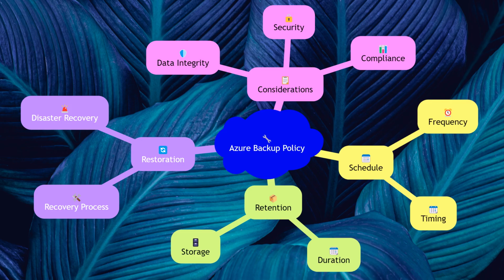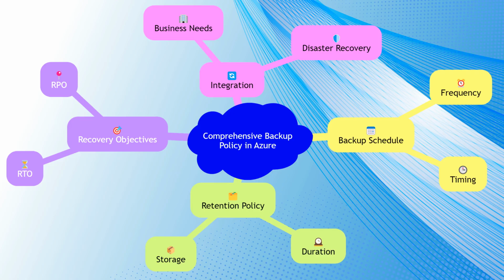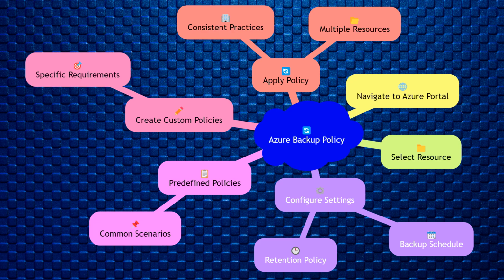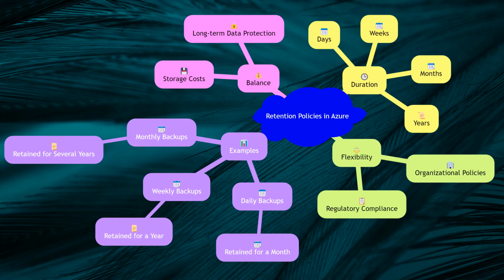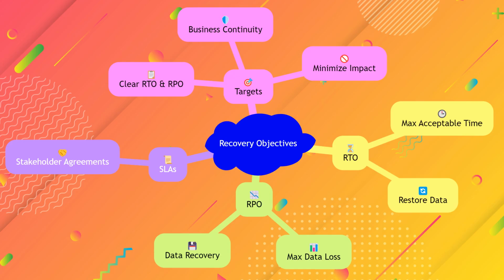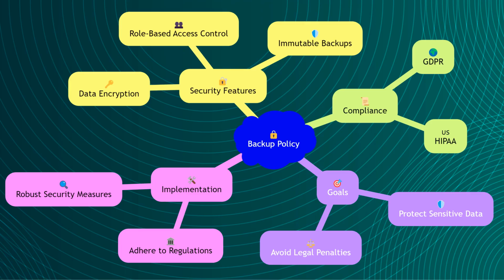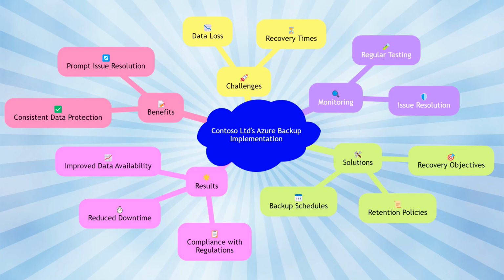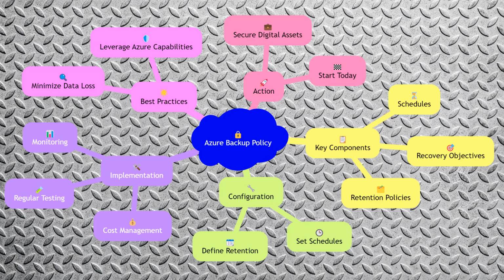AZ 104 5 11 Create and configure a backup policy